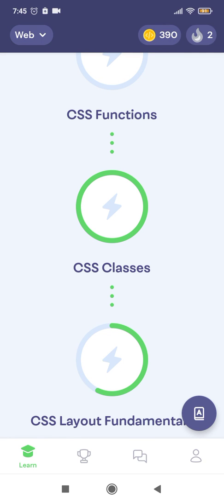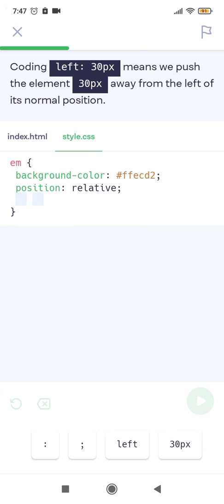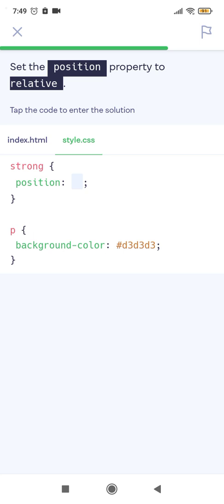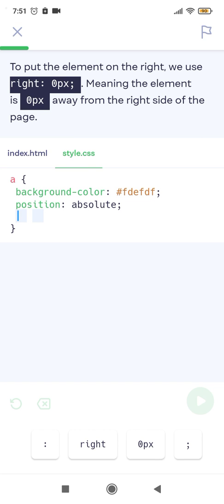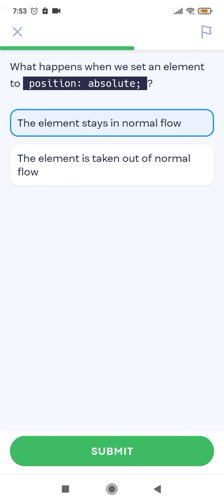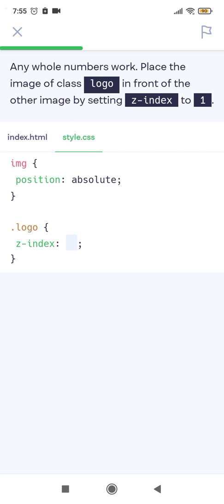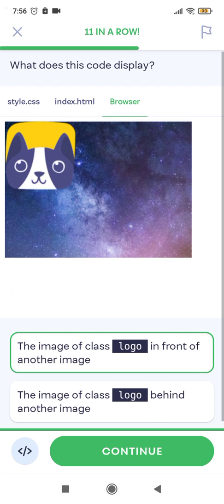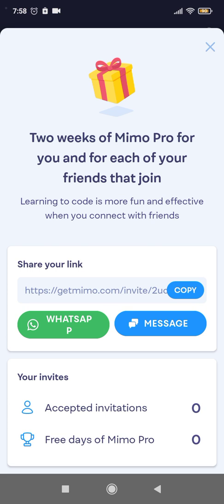CSS relative and absolute positioning. MIMO APP .